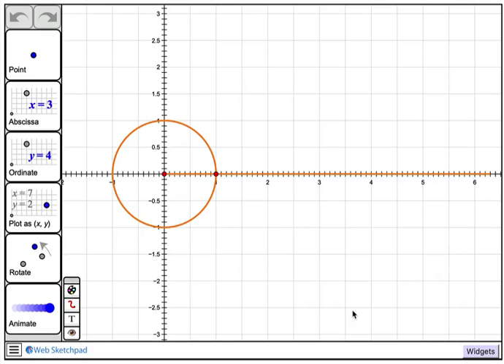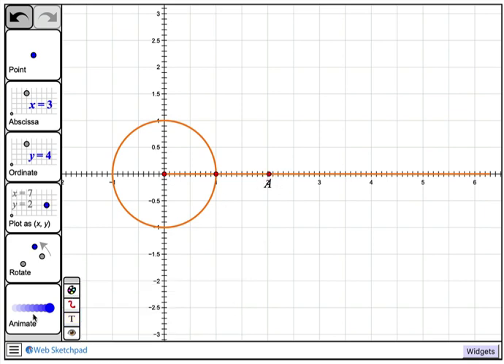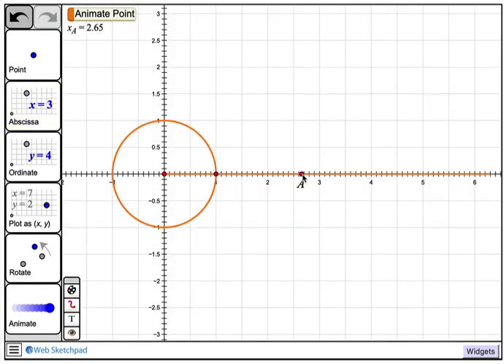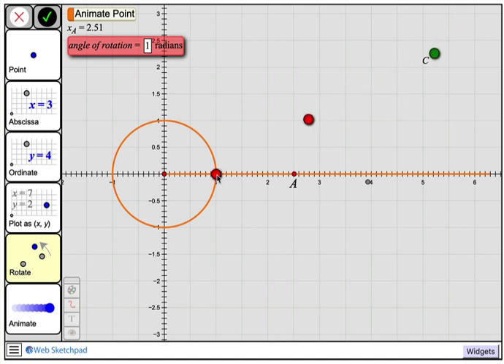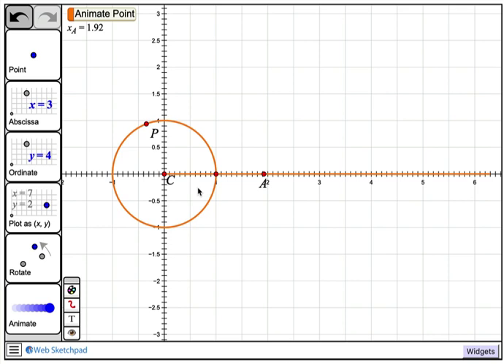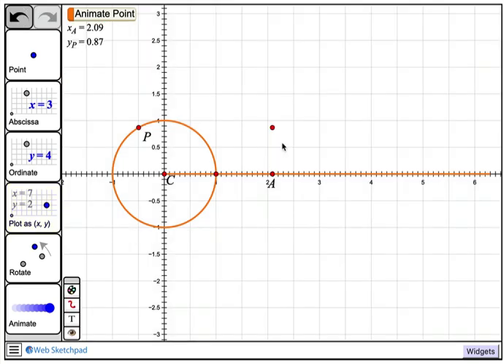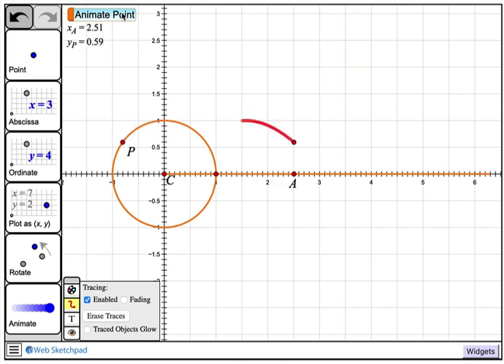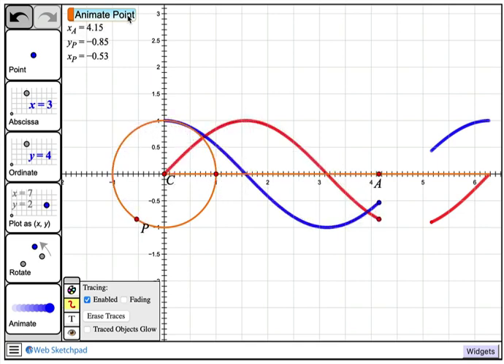How to Construct a Sine Tracer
This video demonstrates how to connect the unit-circle representation of trigonometric functions with their graphs (in particular, the sine and cosine functions). The Web Sketchpad model shown in the video is available